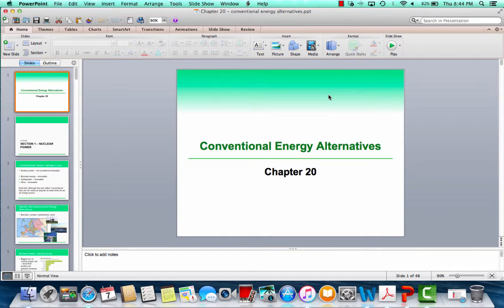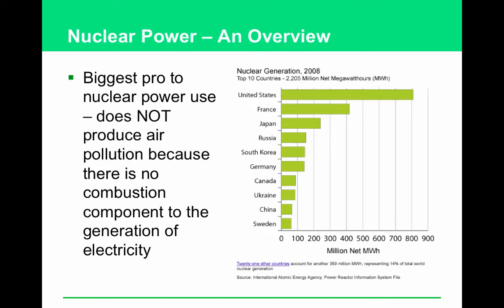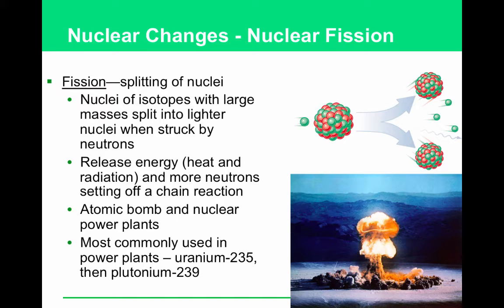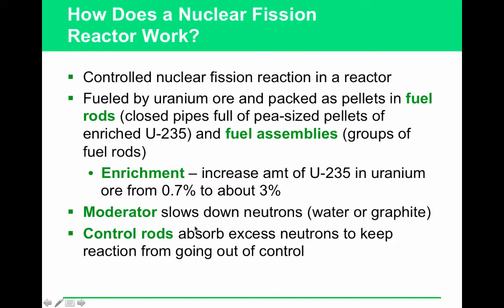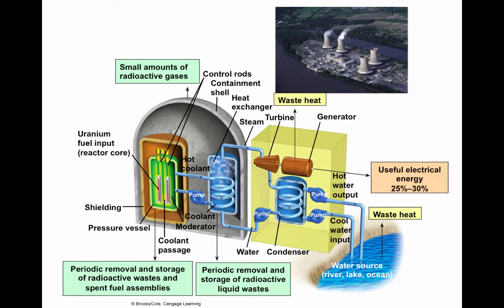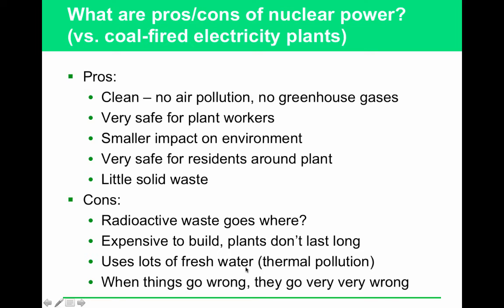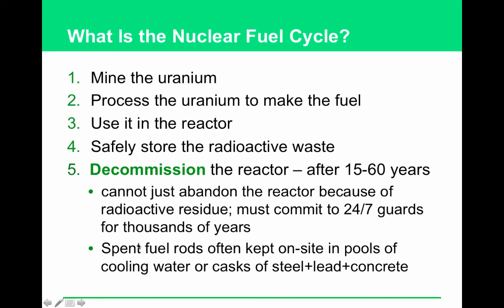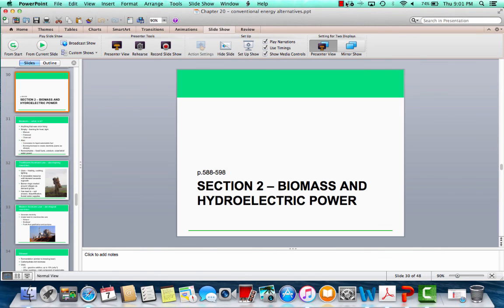APES Chapter 20 Part 1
Nuclear power.